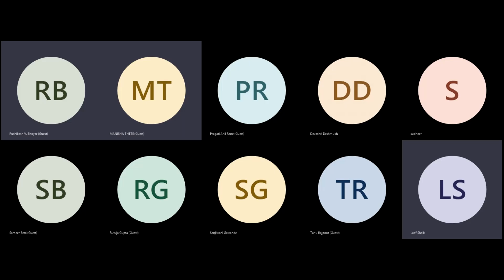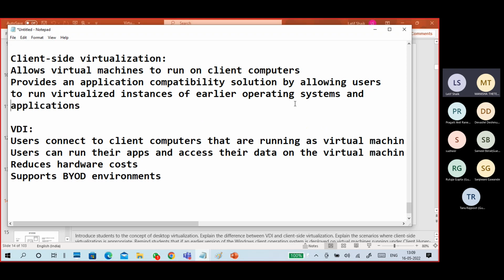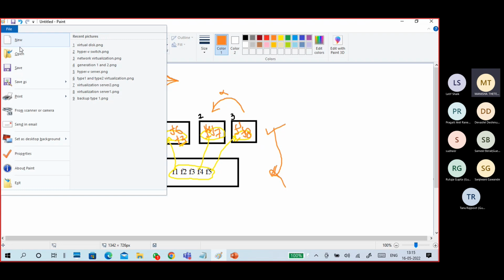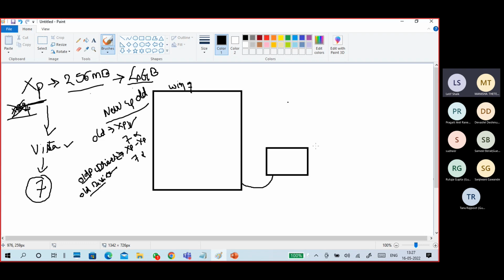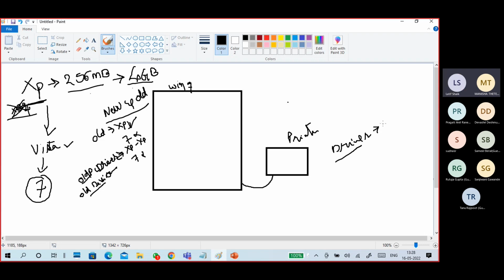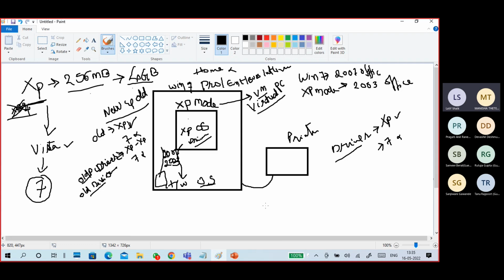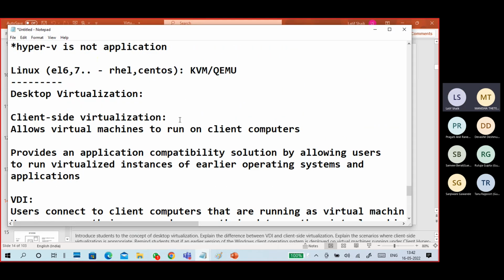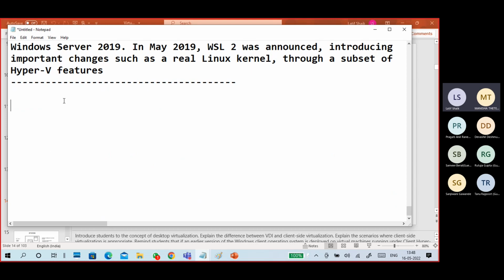(B17) Virtualization part13 Desktop Virtualization -Client Side Virtualization, XPMode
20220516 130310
Type 2 virtualization

-Application based, Hypervisor application

Oracle - VirtualBOX
Microsoft - VirtualPC(Not works from win 8..)

along with OS/comes with OS
-built in hypervisor as feature or role

Microsoft - Hyper-V
(win 8,8.1,10 pro/ent, Win 2008 x64,2008R2,2012,2012R2,2016,2019)

*hyper-v is not application

Linux (el6,7.. - rhel,centos): KVM/QEMU
Desktop Virtualization:

Client-side virtualization:
Allows virtual machines to run on client computers

Provides an application compatibility solution by allowing users
to run virtualized instances of earlier operating systems and
applications

VDI:
Users connect to client computers that are running as virtual machines on a central server
Users can run their apps and access their data on the virtual machine from any computer or device that supports Remote Desktop client software
Reduces hardware costs
Supports BYOD environments
XP Mode - Xp virtual machine run in MS VirtualPC

XP Mode intruduced for Win 7
-in Win 7 old application , device drivers are unable to support
-so install XPMode into Win 7
-install Applications and device drivers into XPMode
-Through XPMode Intergration with win 7 , we can access Application and drivers runinng in XPMode
from Win 7 only

Desktop virtualization- 2parts

1part:
client side virtualization--
-Hypervisor application
-VMware workstation,player
 Oracle VirtualBox
 MS virtualPC
-Built in Hypervisors as feature
 MS Hyper-V in win 8,8.1,10 pro/ent 64bit
 Linux - KVM/QEMU
 WSL 2

-XPMode is best example for desktop virtualization
*WSL2 - Windows Subsystem for Linux
virtualization platform(linux based)
-to install and run docker

Windows Subsystem for Linux is a compatibility layer for running
Linux binary executables natively on Windows 10, Windows 11, and
Windows Server 2019. In May 2019, WSL 2 was announced, introducing
important changes such as a real Linux kernel, through a subset of
Hyper-V features